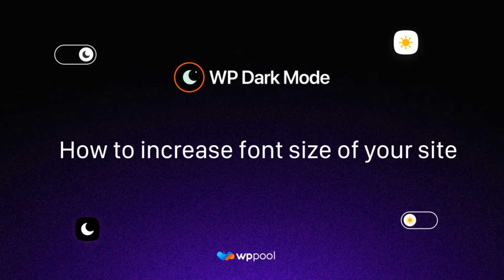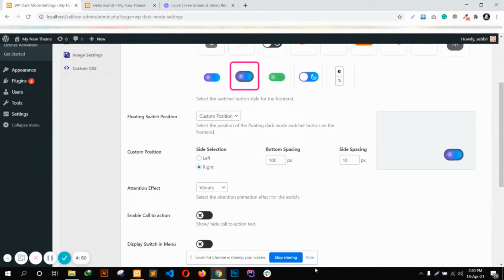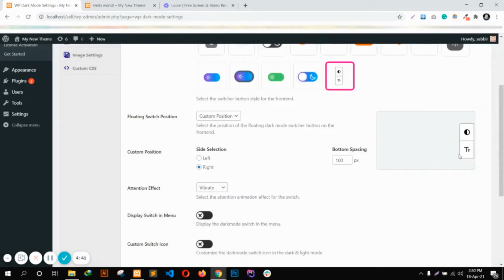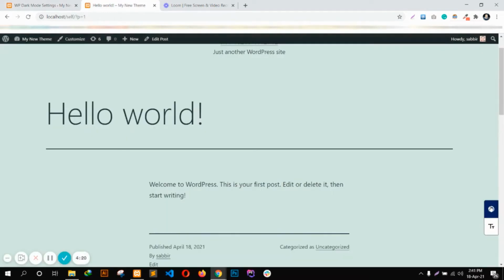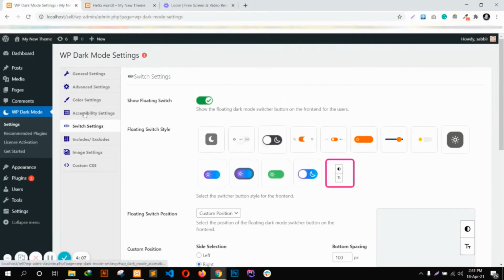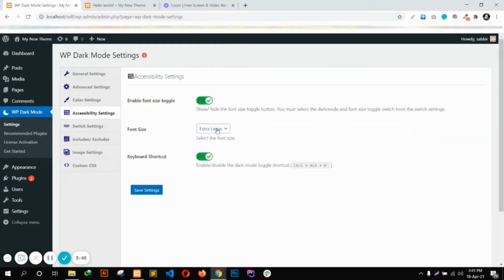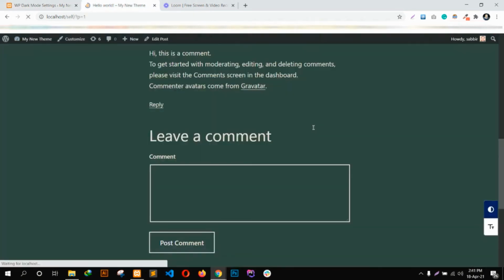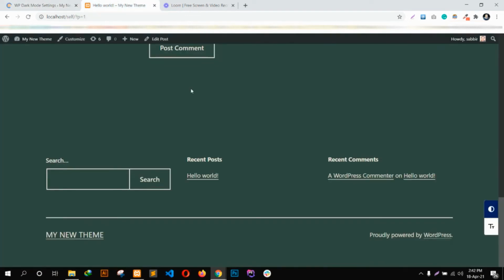How to increase font size of website with dark mode toggle switch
In today's WordPress Dark Mode plugin video tutorial, we will show you How to increase font size of website with dark mode toggle switch